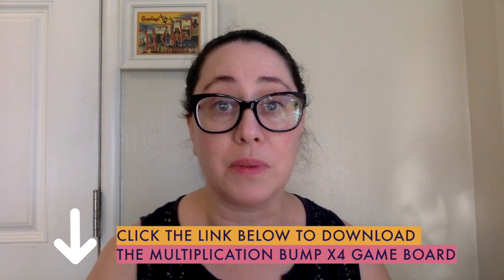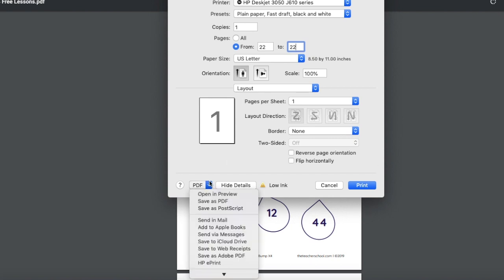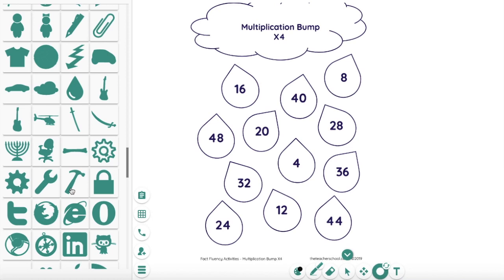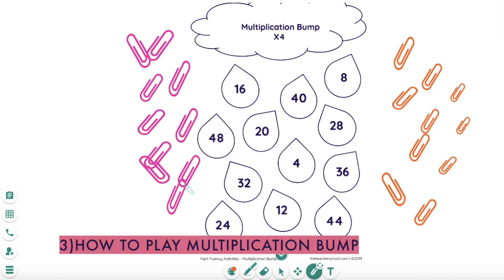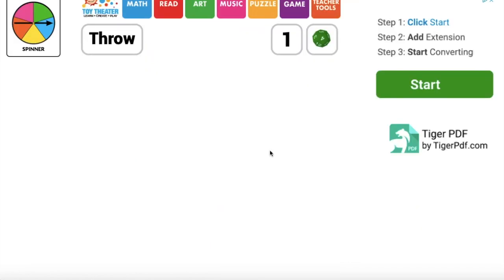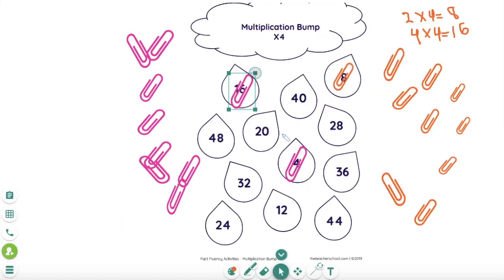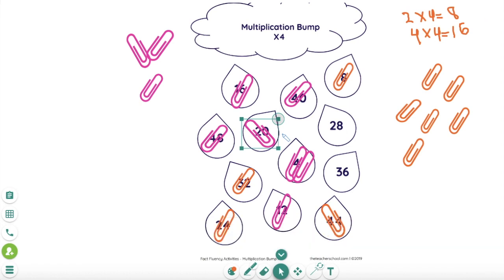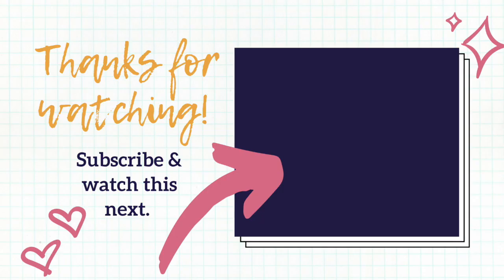Multiplication Bump - A Multiplication Fact Fluency Game, Adapted for Remote Learning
Get the FREE Multiplication Bump X4 game board (and more!)

Multiplication Bump is a great way to build fact fluency but I've had to learn how to play it with my students remotely. In this video, I walk you through the tech to get the game set up and also how to play the game itself using screen sharing.

Math games provide so many rich opportunities for students. Multiplication Bump is a great game for building multiplication fact strategy and practice.

Teachers! Want to learn how to use math games and number talks to build fact fluency in your classroom, even if you have zero time?